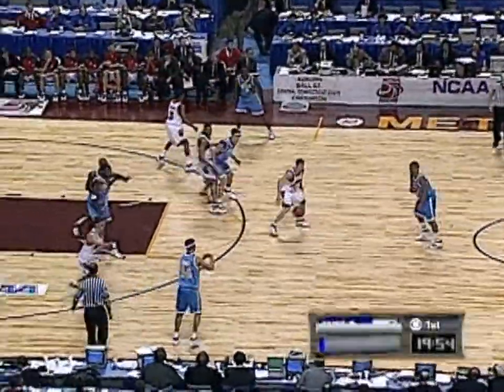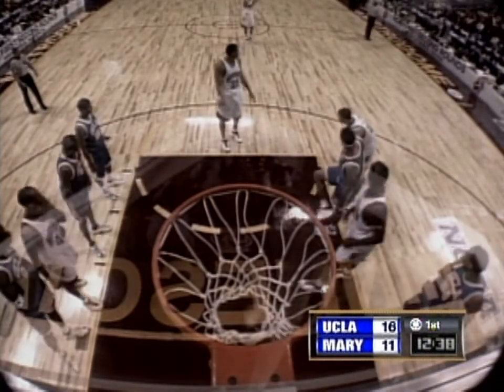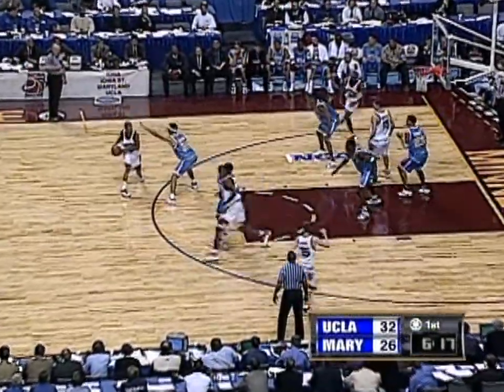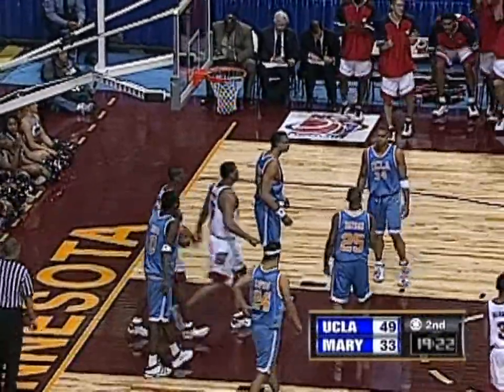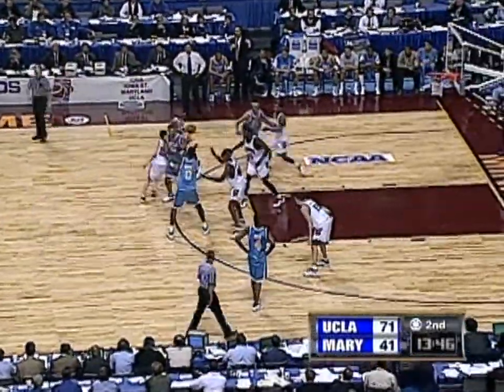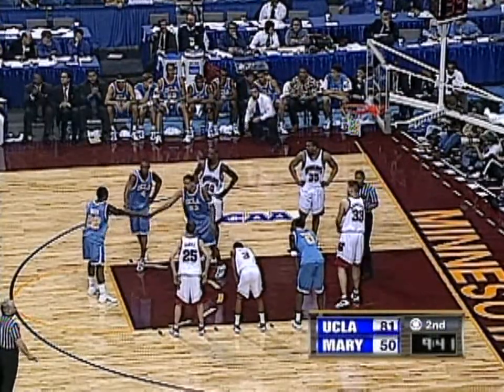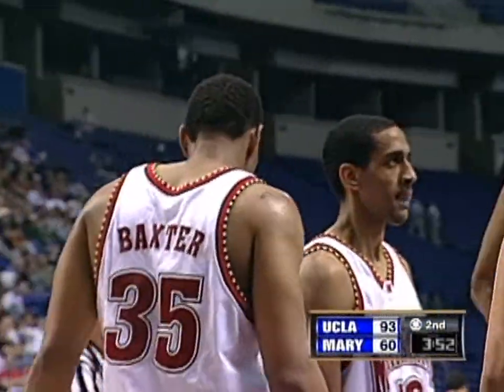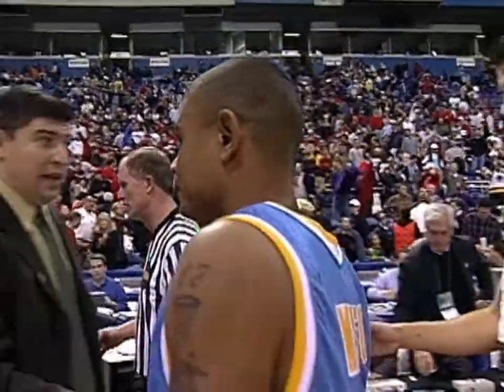2000 03 18 NCAAT 2nd Round Maryland v UCLA